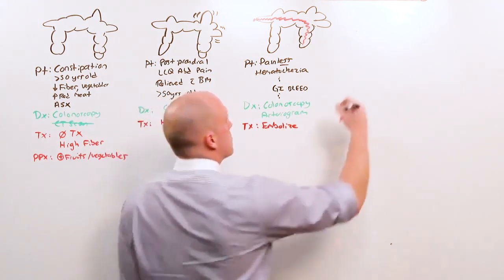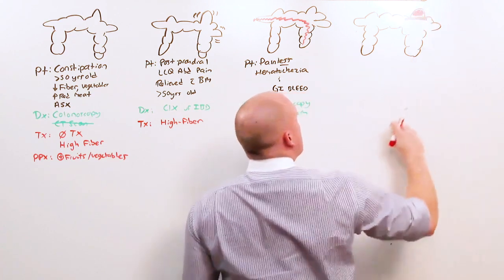Online meded 2019 Gastroenterology , Video 10